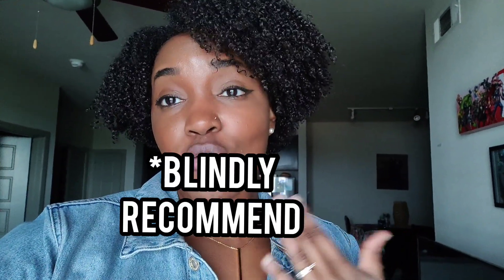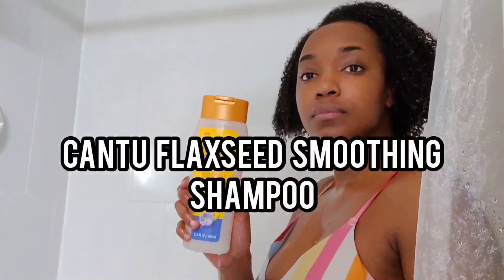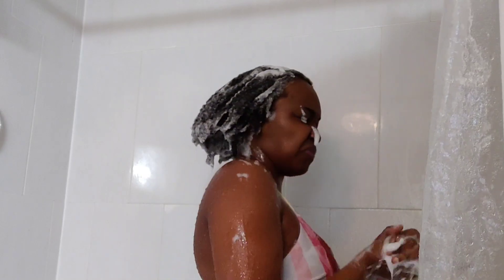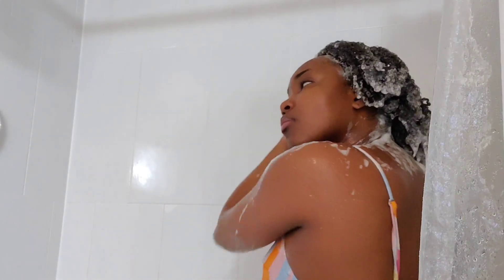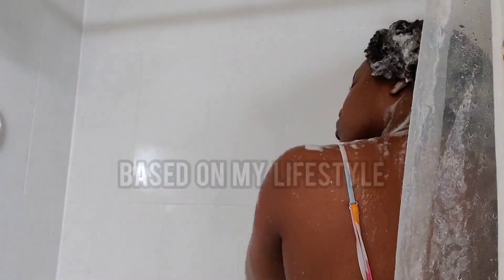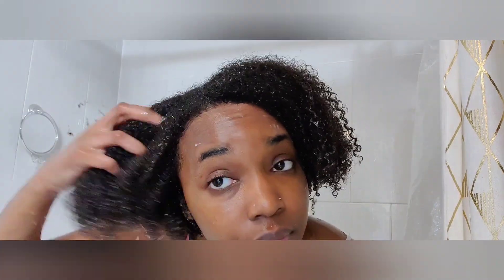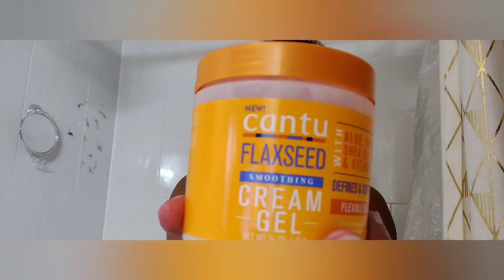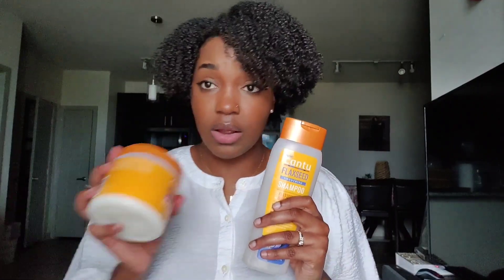20 Dollar Wash Day | Inspired by the 30 Day Hair Detox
Comprehensive Kit of Products from Channel

Screen this information adequately and read reviews in tandem with viewing hair photo galleries (don't  just rely on reviews, make sure you see that they are styling hair similar to yours in the ways you desire to wear your hair) and do other screening such as is it cost effective to see if these resources meet your needs. There are services here that are as low as 10 dollars a month, so make sure to review all services that interest you. These resources are possible starting points, not the end all be all.

Paid Resources, BGC Concise Virtual Education

(45 dollars for 30 days, 105 dollars for 90 days, includes access to asking stylists questions, product recommendations, videos on how to use products, and important hair care knowledge)

Some of these stylists also have virtual education

Other Virtual and In Person Services

West African Stylist 1 to 1 Consults (Braids, updo, finger coils, you name it)

Stylists Who Specialize In Curl Sets/ Wash n Gos
Free Resources
Hydra Bar Salon I Love Hydra Bar Facebook Group, Free Prouct Recommendations List and Hair Instructions (may have to join group to see info)

Paid Resource, Hydra Bar Concise Virtual Hair Education
(14.99, you can do one month if you like/can, and they provide basic hair care education, product recommendations, and product use tutorials)

OG youtuber and Hair Stylist Abena of Embrace Natural Beauty
Her virtual consultation  to direct you on hair care cost 75 to 175 dollars ( includes custom product recommendations and tips, Abena is also quite flexible with the range of products she recommends in price point and ingredients)